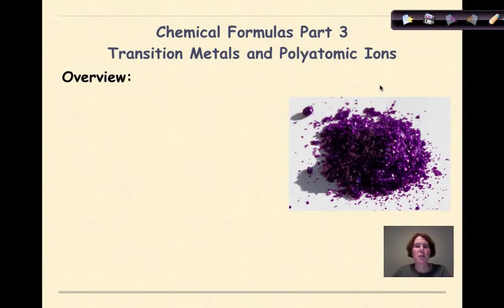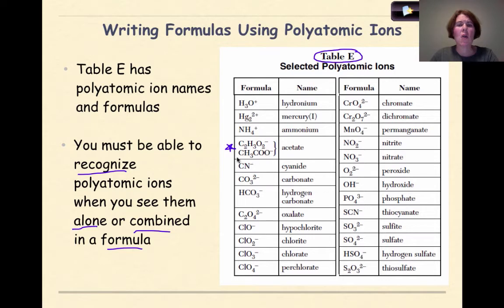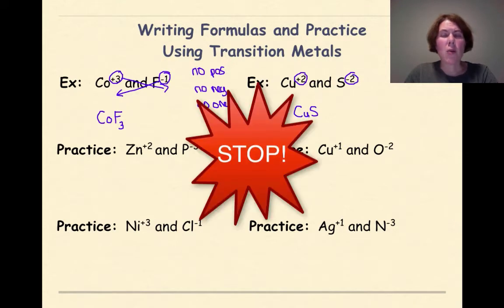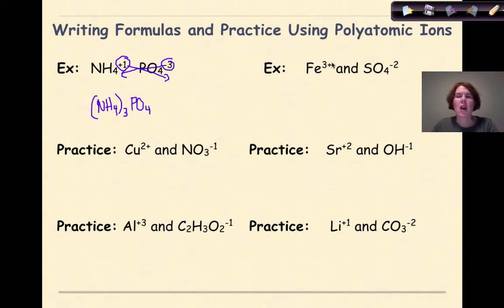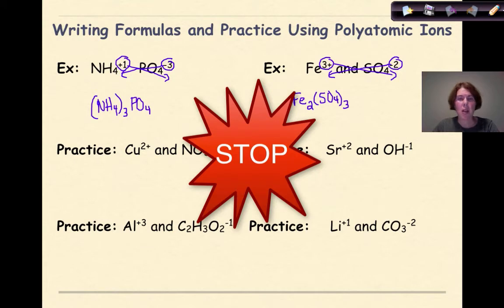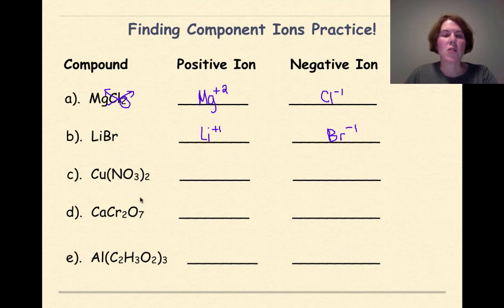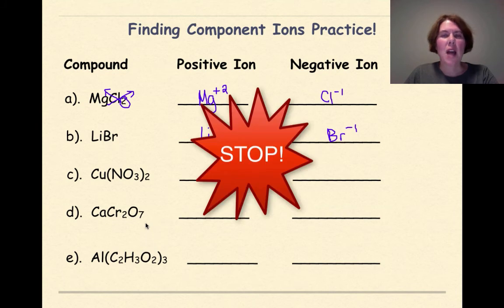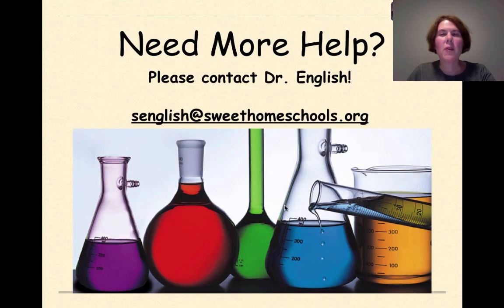Chemical Formulas Part 3 Using Transition Metals and Polyatomic Ions when Writing Ionic Fomulas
In this tutorial writing ionic formulas is expanded to include the use of transition metals and polyatomic ions. Transition metals are specifically identified due to their multiple oxidation states. Polyatomic ions are related back to Table E of the NYS reference tables and how they are properly written in an ionic compound. Finally, the concept of identifying component ions from an ionic compound is discussed. Practice in all of these areas is provided.